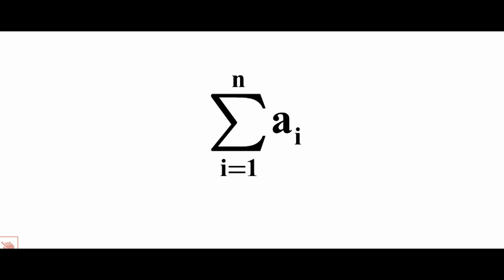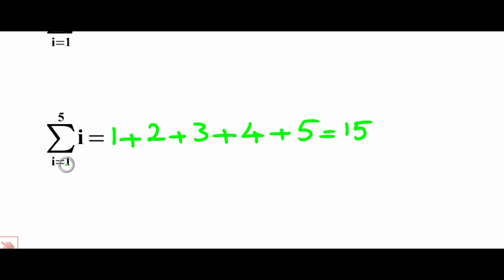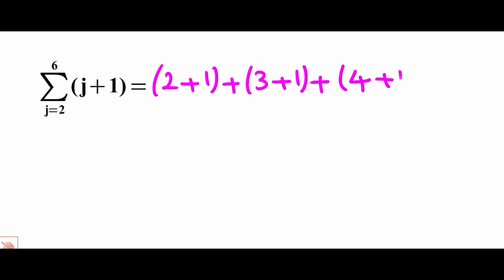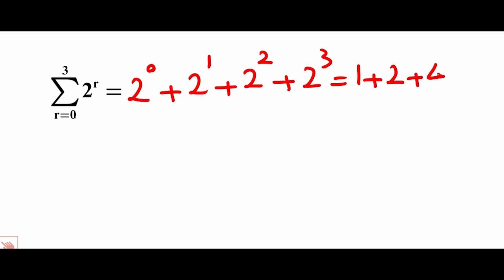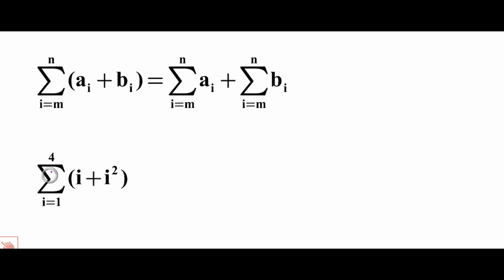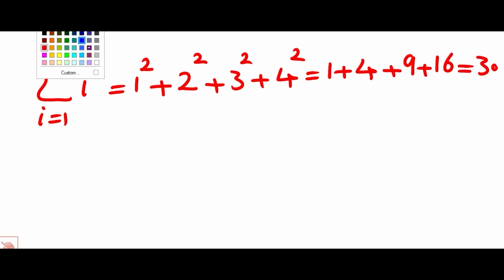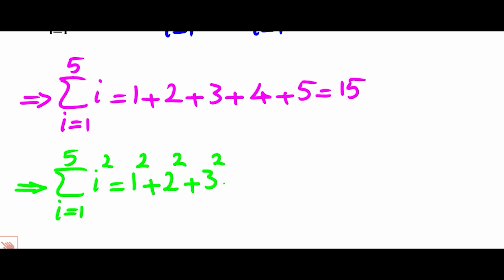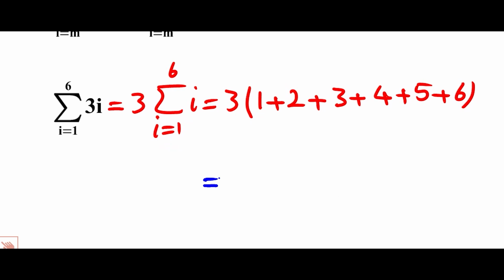Sigma Notation Explained from Scratch (You'll Never Forget It!) - Session 1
Have you ever wondered what the Sigma symbol (Σ) really means?

In this lesson, you'll learn Sigma notation from the ground up. We'll break down every part of the notation, explain how it works, and solve several step-by-step examples that make everything easy to understand.

Whether you're studying Calculus, Algebra, Discrete Mathematics, or preparing for exams, this lesson will give you a strong foundation in Sigma notation.

In this video you'll learn:

✔ What Sigma notation is
✔ How to read Sigma notation
✔ The meaning of the index, lower limit, and upper limit
✔ How to evaluate Sigma expressions

This is Part 1 of the Sigma Notation series.